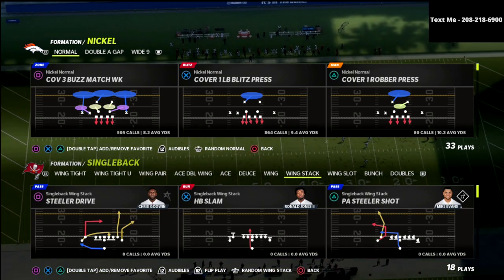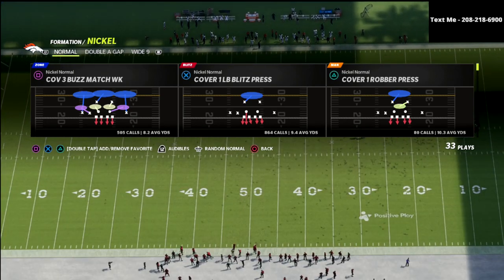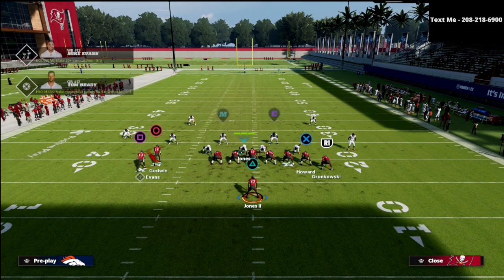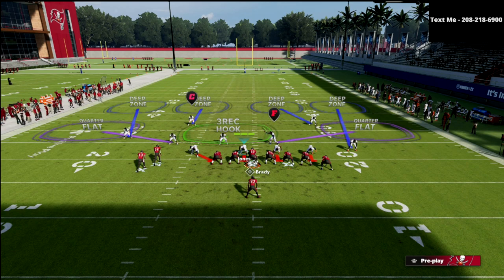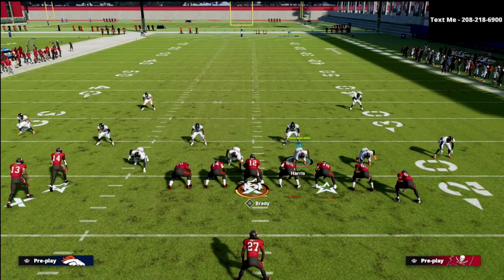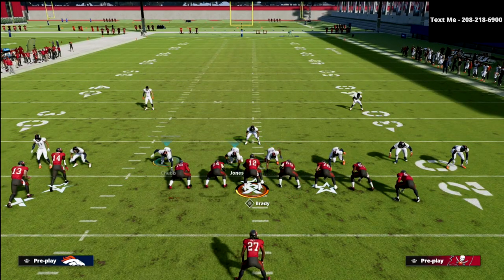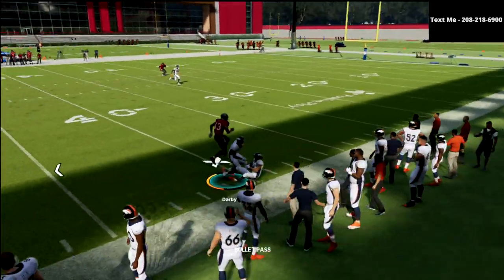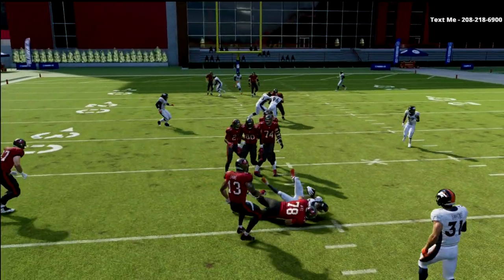How To Run Cover 4 Quarters Match Defense Vs. Any Offense In Madden 22